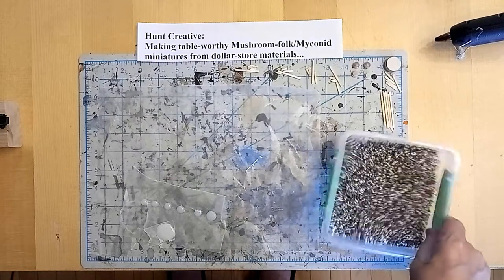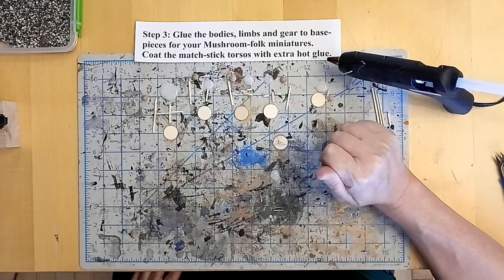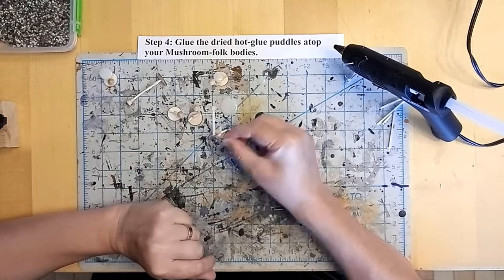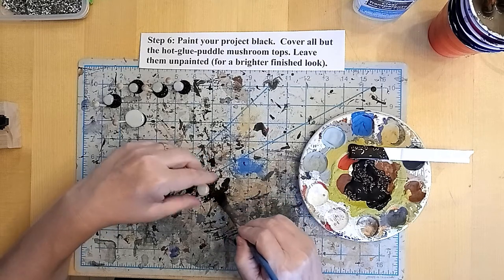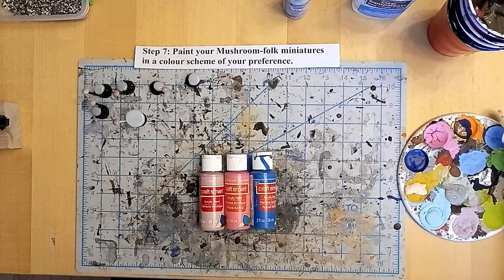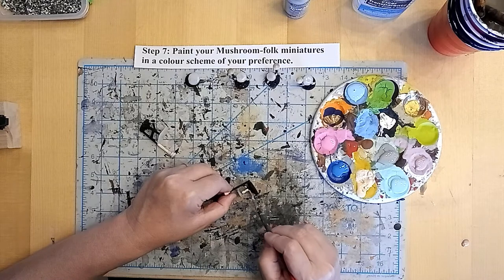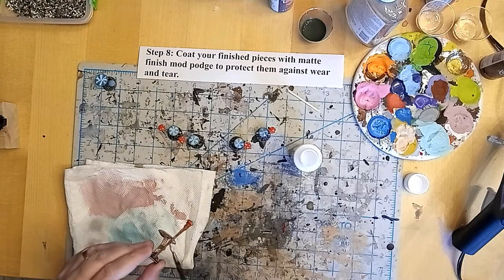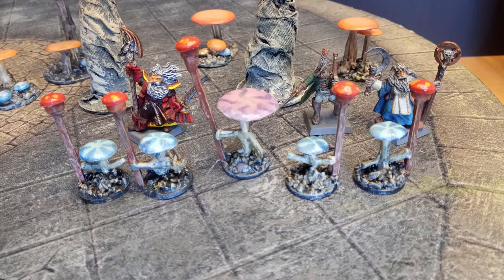Mushroom-Folk/Myconid miniatures from dollar-store bits - crafted for table top fantasy gaming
It's new video Thursday!  Today I'm going to show you how I made some mushroom-folks or Myconid miniatures from dollar-store bits for use in table top fantasy gaming.  Great for caves or caverns or even Under Dark campaign scenarios.

My name is Jeff, and I like to build stuff. I generally make gaming terrain and accessories to go with it, and I try to make them all out of inexpensive and easy to find materials and tools. If you like the idea of making scenery with which to play out an entire town or village scenario, or interactive buildings with 'mostly playable' interiors that you can use for Dungeons and Dragons or any fantasy table top gaming, you may find some useful tips and tricks on my channel.

I hope these videos will provide you with useful tips and techniques, and that the products of my craft will inspire you to get out and try your own hand at crafting some game terrain or game-adjacent woodworking projects.

I will try to include everything in my crafting videos, including mistakes, errors, and how to overcome or adapt to the results of those problems/opportunities.

As usual, with crafting come some safety risks. Sharp knives, hot glue guns, some chemicals and techniques may be used – and proper care and understanding of the safety of these tools and materials should be considered when you attempt similar techniques on your own.

I have no expectations. If you'd like to contribute to my craft and help me to make more and more videos, feel free to contribute. If you just want to enjoy the content, I welcome you to watch all that you wish to.

In the future I hope to expand my tool set and be able to use more techniques as my crafting setup and abilities improve. I also plan to set up a Facebook group for patrons, where I can show off works in progress, past projects, and ongoing in-progress shots.